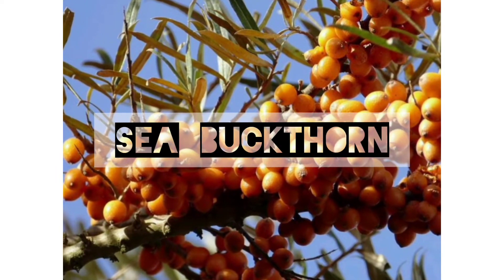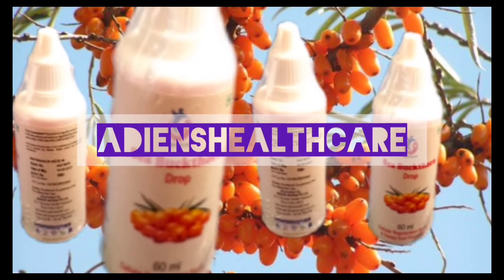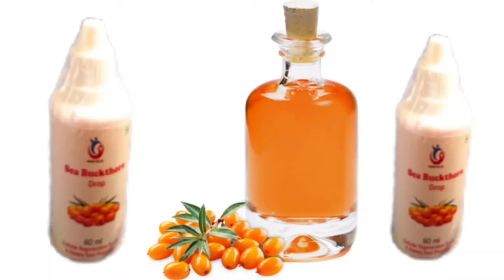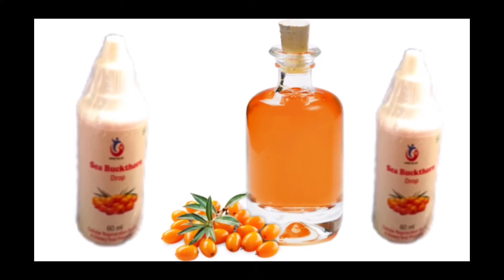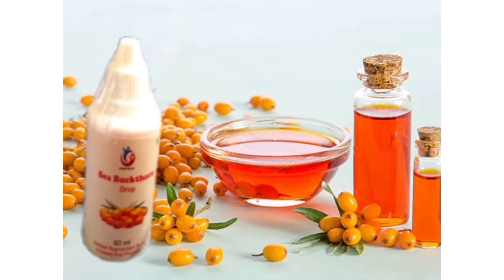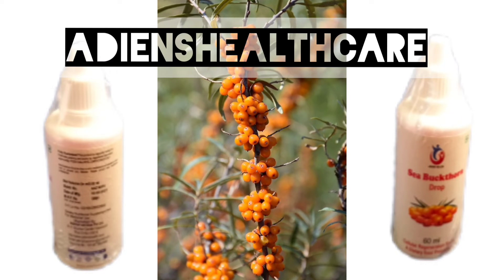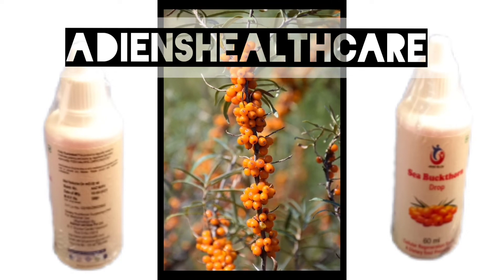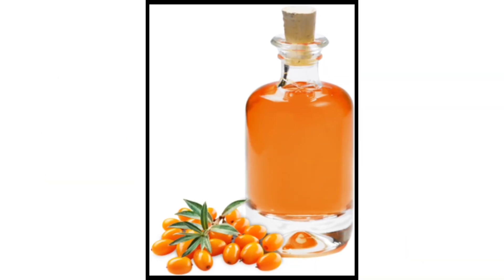Sea buckthorn drop benefits || adienshealthcare